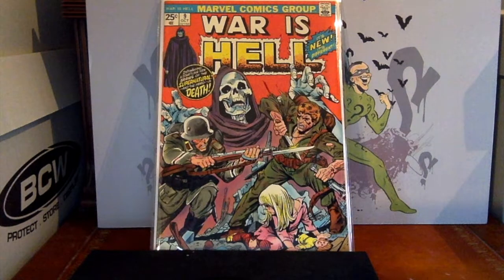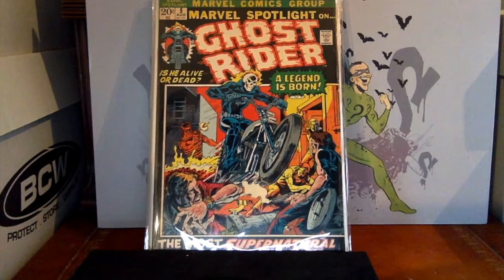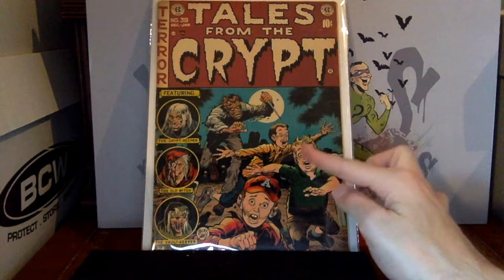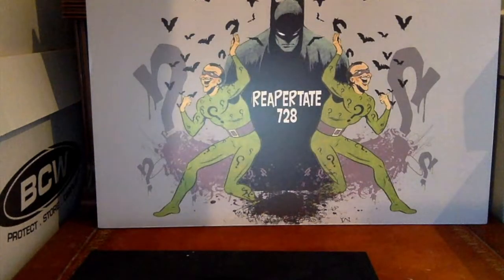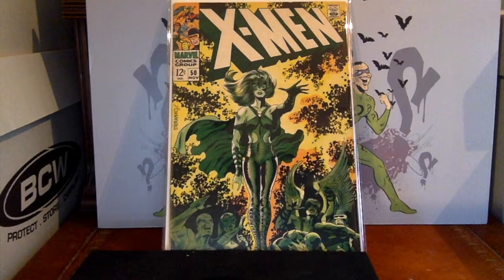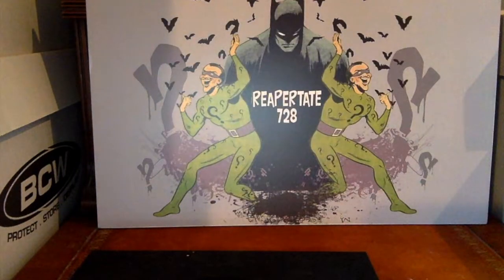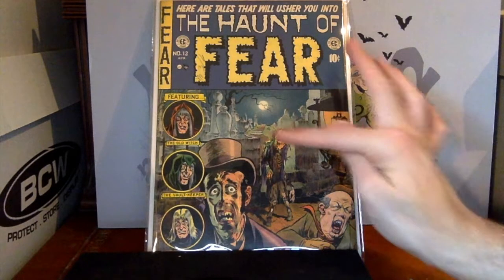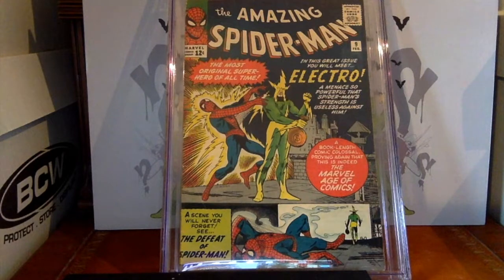Awesome Comic Book Covers in my Collection, Vol.2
Here is another look at some of the awesome covers in my collection.  Enjoy!